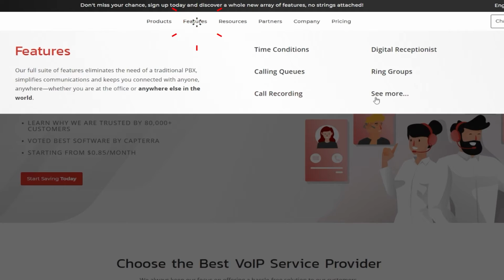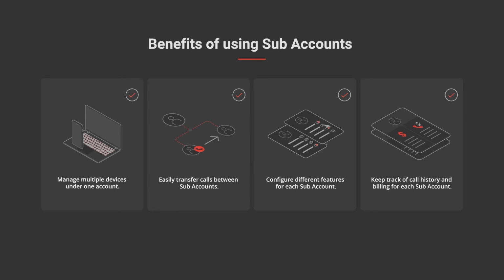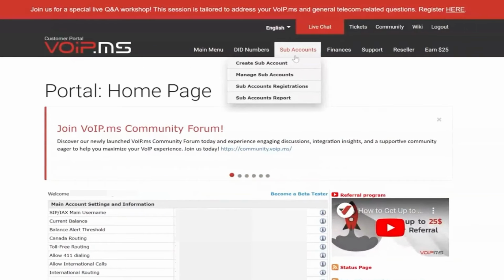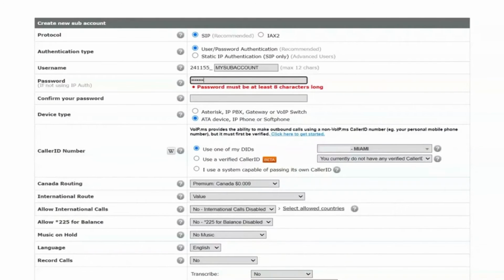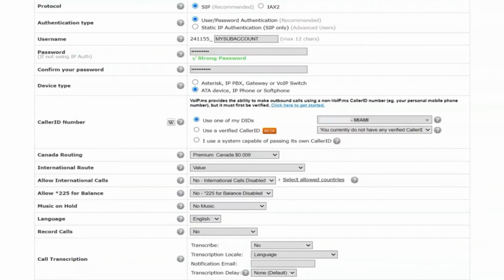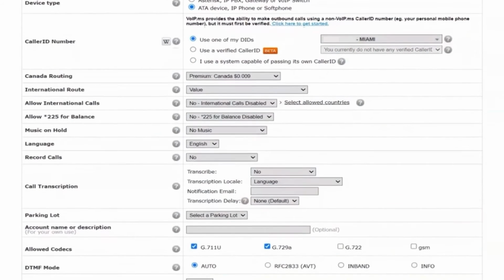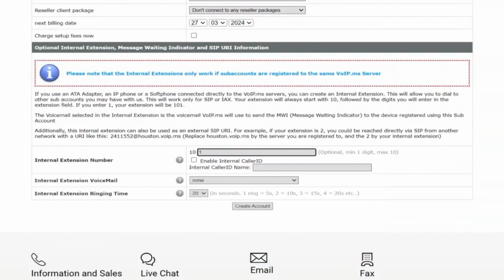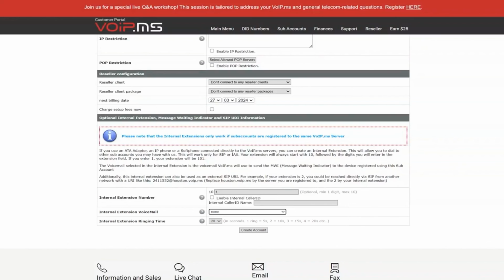How to Set Up Sub Accounts on VoIP.ms | Tutorial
This tutorial will show you how to make the most of your calls with VoIP.ms Sub-Accounts! 📞 Whether scaling up or streamlining, sub-accounts are your key to personalized communication. What can they do for you?

-    Dedicated lines for each team 📞
-    Personalize features & settings 🔧